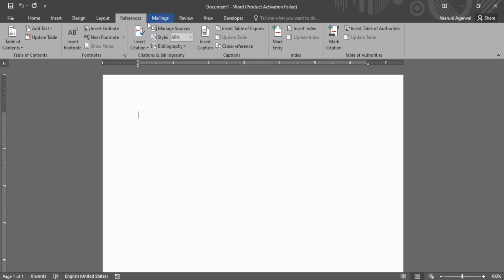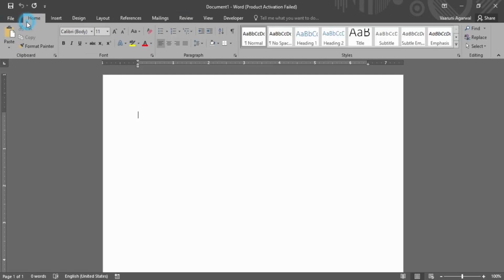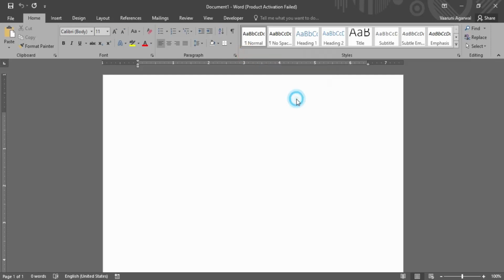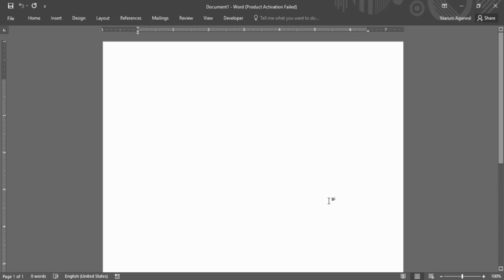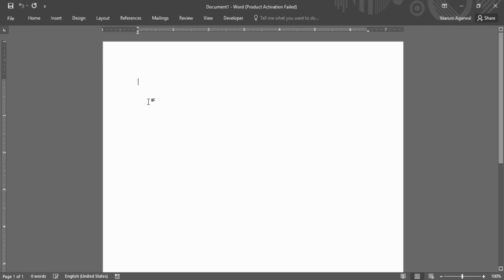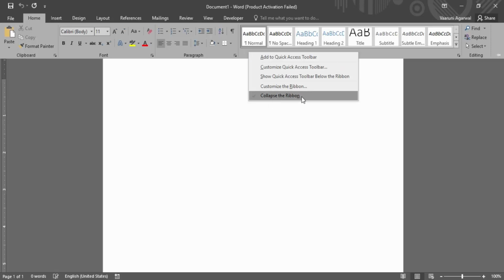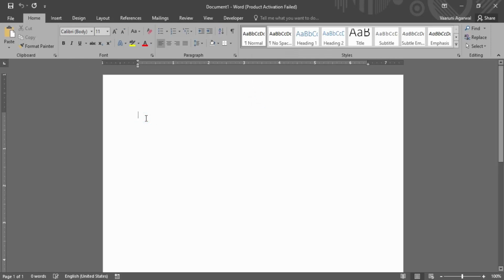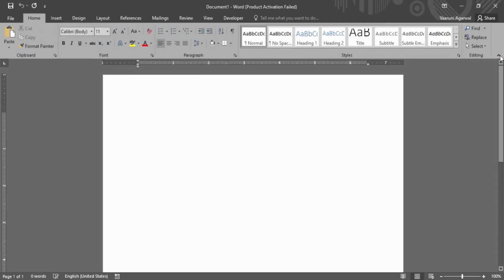How To Hide Or Show Ribbon Bar In Microsoft Word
"Control Your Workspace: How to Hide or Show the Ribbon Bar in Microsoft Word | Quick Tutorial"

Welcome to our quick tutorial on managing the Ribbon Bar visibility in Microsoft Word! In this guide, we'll walk you through the steps to hide or show the Ribbon Bar, allowing you to customize your workspace based on your preferences. Whether you want to maximize your document viewing area or quickly access Word's powerful features, this tutorial ensures you can easily control the visibility of the Ribbon Bar in Microsoft Word.

📊 **Why Hide or Show the Ribbon Bar in Microsoft Word?**
Discover the benefits of customizing your workspace by hiding or showing the Ribbon Bar to suit different tasks and preferences.

- **Accessing Ribbon Bar Options:** Learn how to find the options for hiding or showing the Ribbon Bar in Microsoft Word.
- **Hiding the Ribbon Bar:** Explore the process of hiding the Ribbon Bar to maximize your document viewing area.
- **Showing the Ribbon Bar:** Understand how to bring back the Ribbon Bar for quick access to Word's features.

🖥️ **Step-by-Step Process:**
Follow our easy-to-follow instructions and examples to gain hands-on experience with hiding or showing the Ribbon Bar in Microsoft Word. From accessing options to toggling the visibility, we'll guide you through the process seamlessly.

⚙️ **Customization and Alternatives:** Learn how to customize your workspace further by exploring alternative methods and adjusting Ribbon Bar settings.

👩‍💻 **Troubleshooting Tips:**
Encounter any challenges during the process? No worries! We've included troubleshooting tips to address common issues and ensure a seamless experience when hiding or showing the Ribbon Bar in Microsoft Word.

Take control of your Word workspace by mastering the visibility of the Ribbon Bar. Watch the guide, follow the steps, and tailor your Microsoft Word experience effortlessly. Hit play now and discover the flexibility of managing the Ribbon Bar in Word! 📊🖥️✨